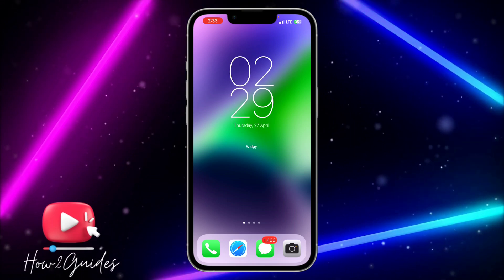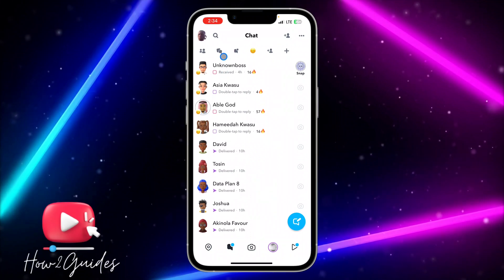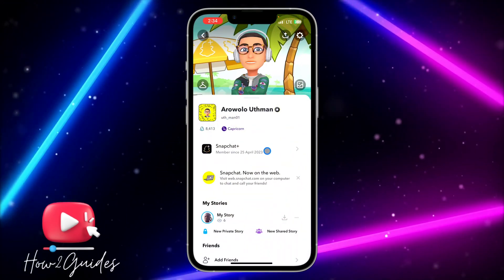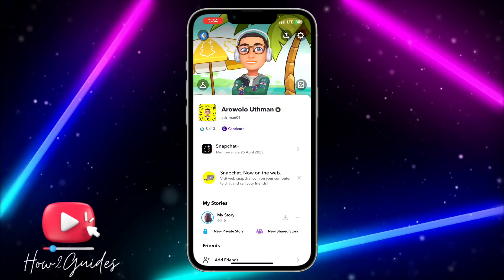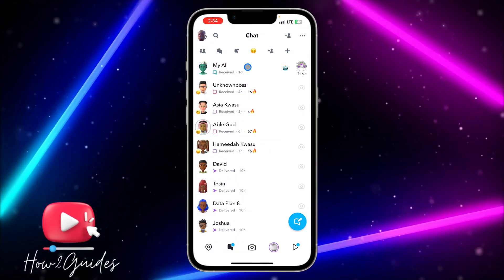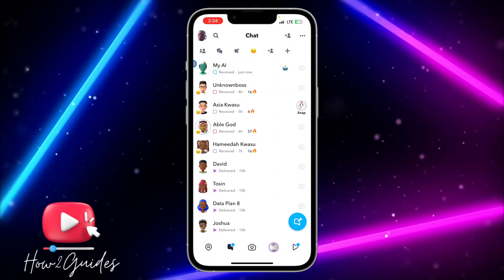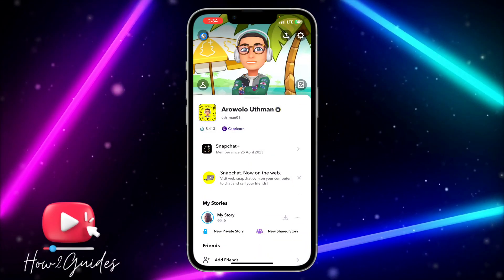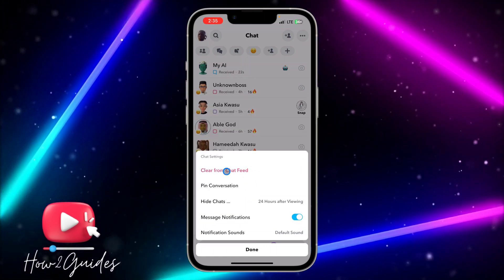How to Turn On/Off MY AI on Snapchat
Want to turn off or turn on My AI on Snapchat? In this tutorial, we'll show you how to enable or disable My AI on Snapchat. Follow these simple steps to manage your MY AI  preferences and take control of your Snapchat